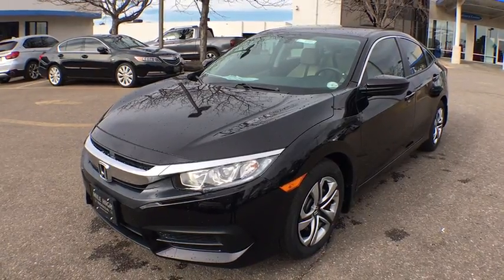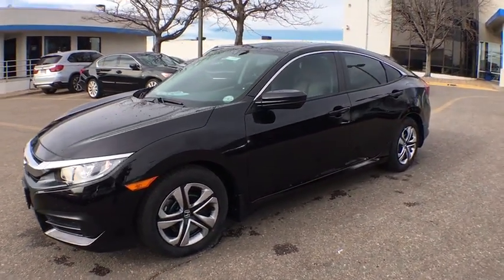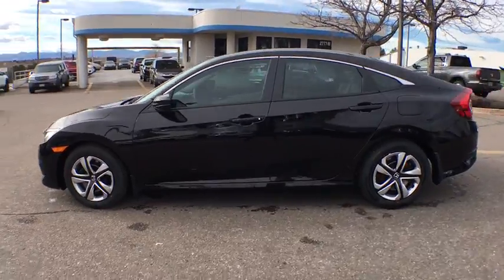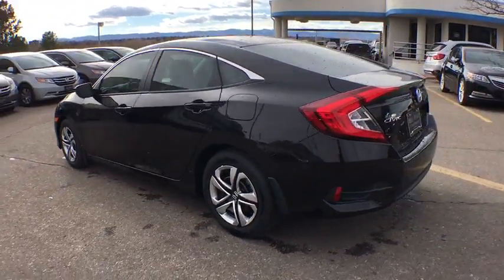2017 Honda Civic Sedan Aurora, Denver, Highland Ranch, Parker, Centennial, CO 37400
2017 Honda Civic Sedan
2017 Honda Civic Sedan LX - Stock#: 37400 - VIN#: 19XFC2F52HE020432